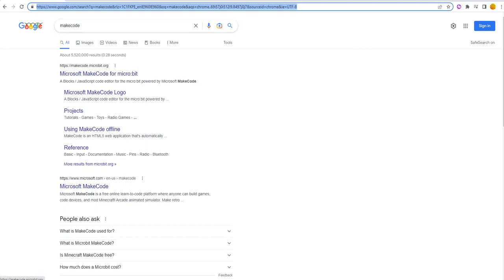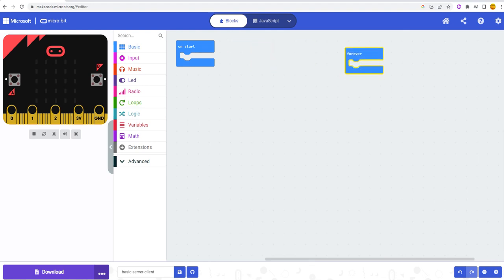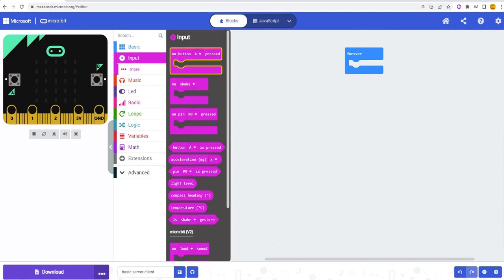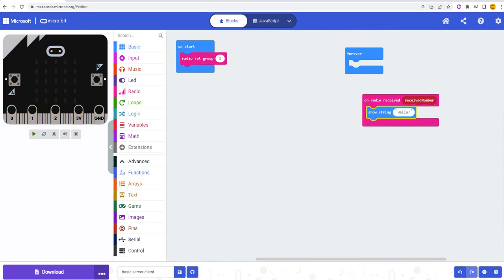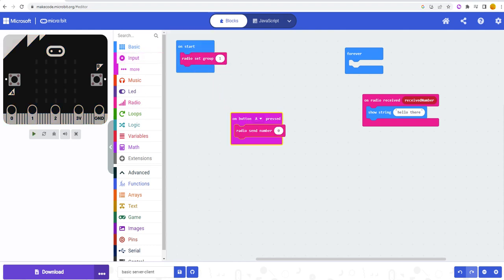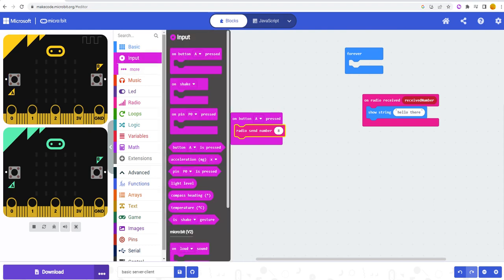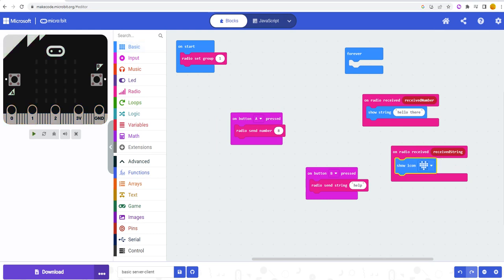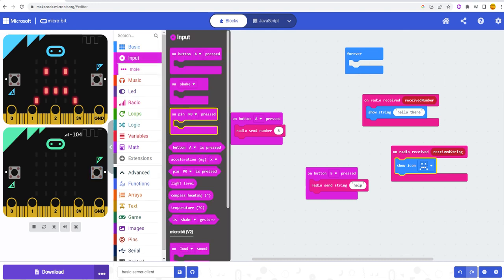Simple Client-Server using Microbit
Setting up simple network using embedded systems